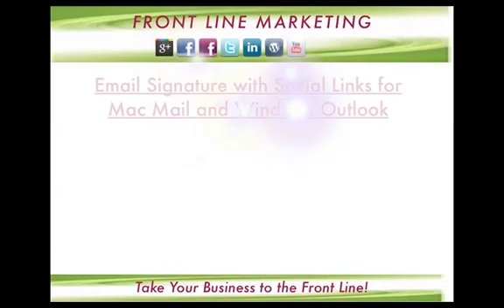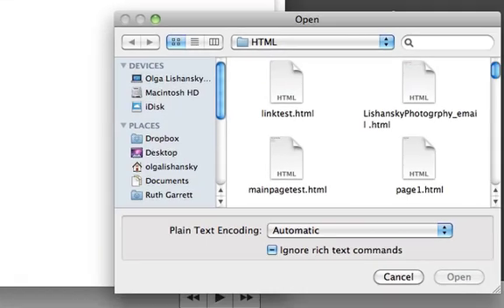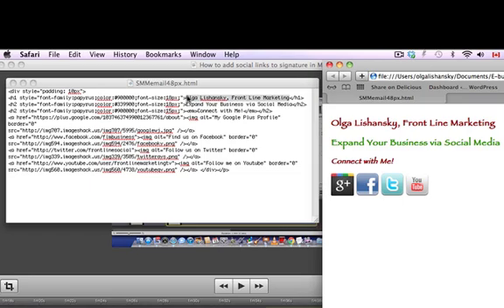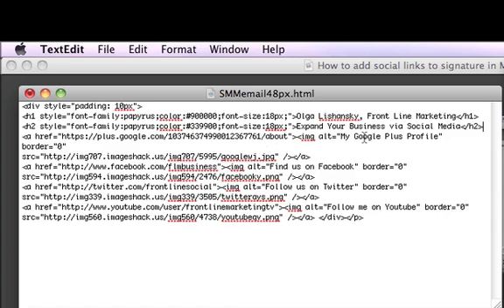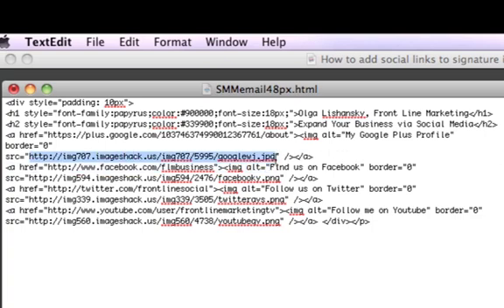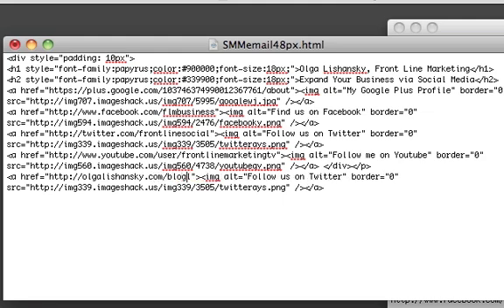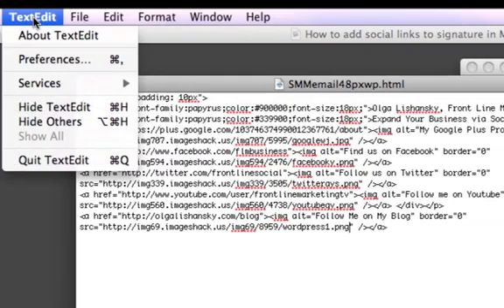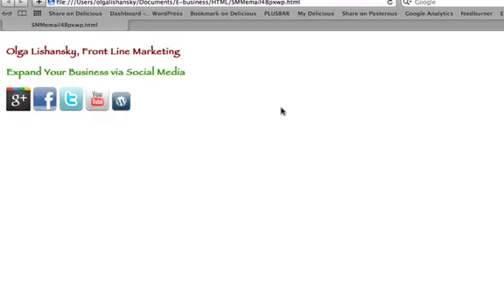Custom Signature with Social Links (3) HTML file for Mac Mail and Outlook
This is just one video of the series on how to create custom email signature with Social Media Links.
THIS VIDEO: Step-by-step Tutorial on How to edit HTML file (Custom Signature) for  Mac Mail and Outlook Express email Signature.